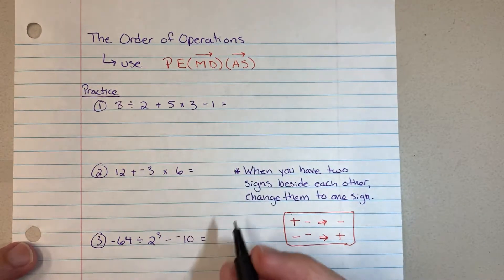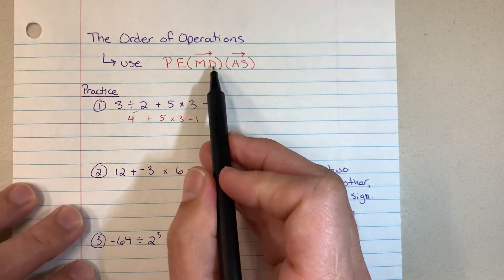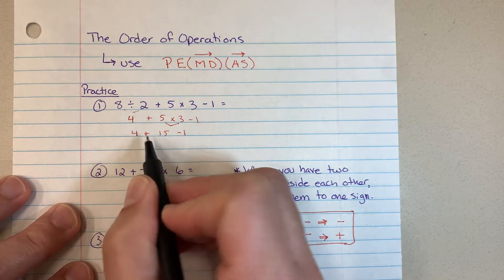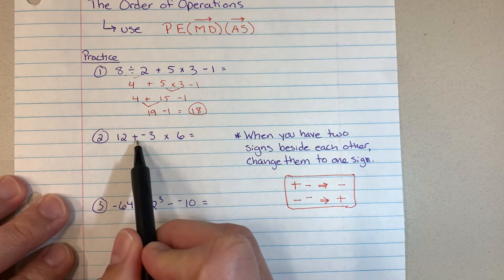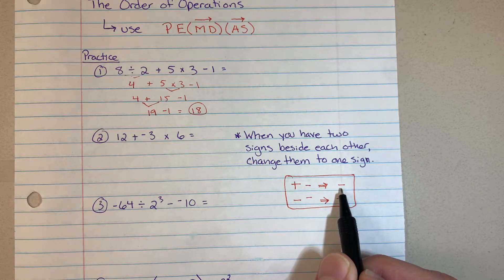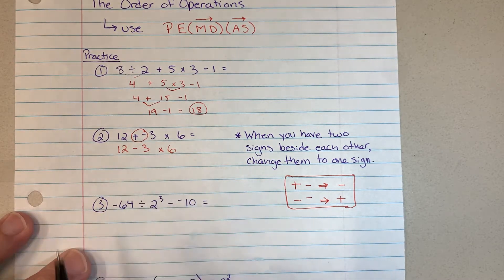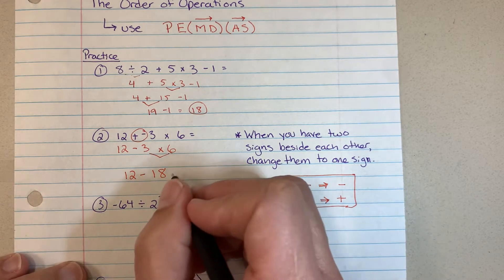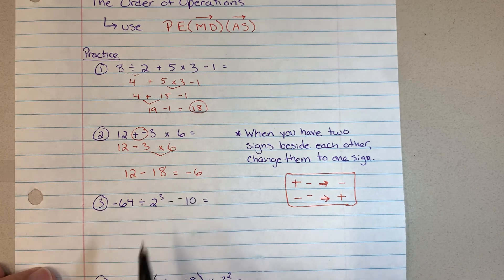Intro Math: Lesson 2.3 Order of Operations (part 2)